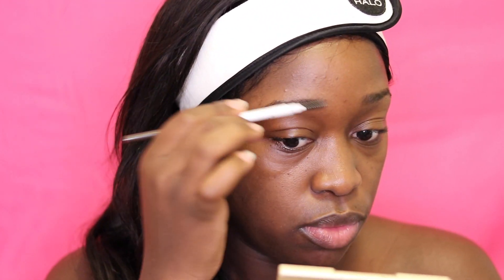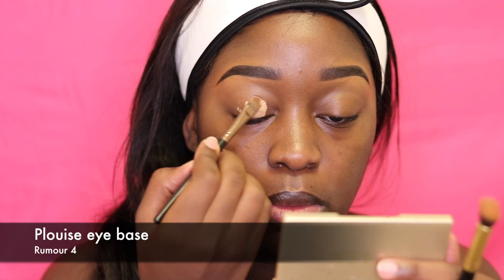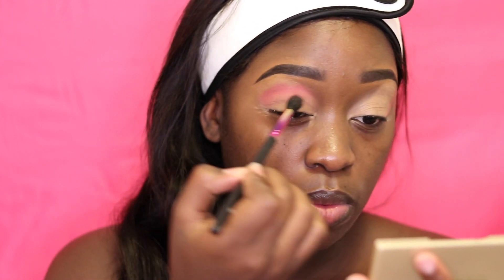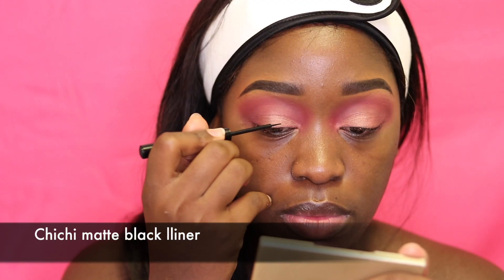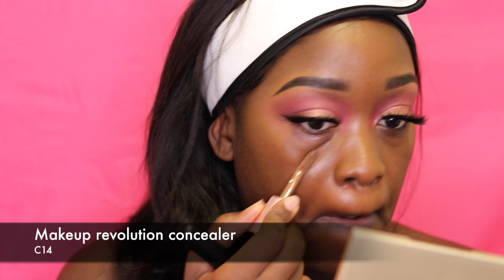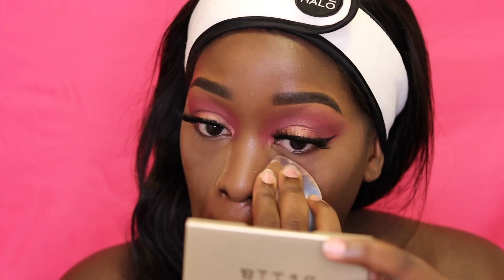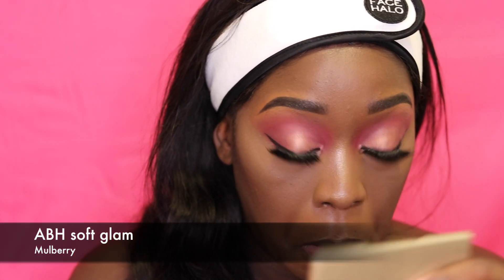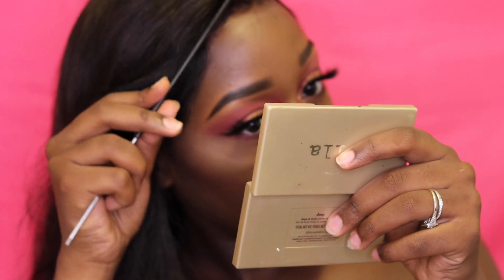Easy Valentines Day Glam | Beginner friendly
Hey Guys, here is a valentines look i did for you and hope you like the video i made it beginner friendly and easy to follow for all the girls who don't wear much eyeshadow. xxx

Facebook♡  Kaytee Beauty